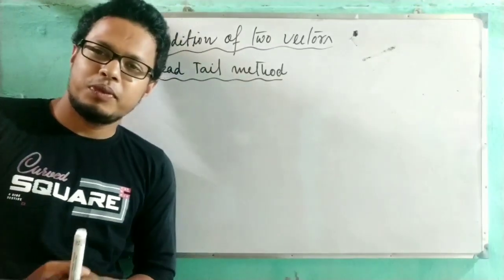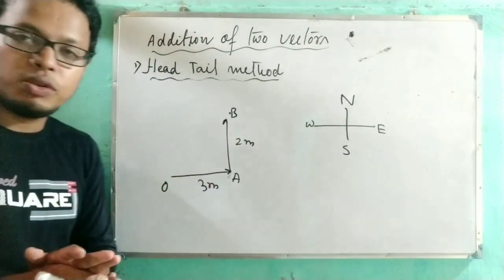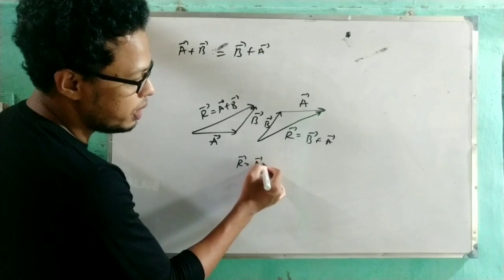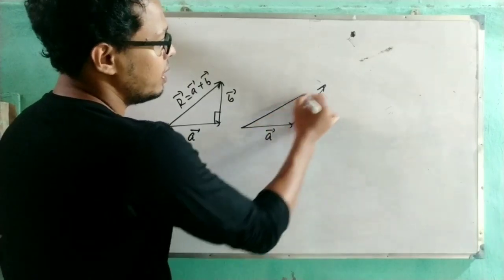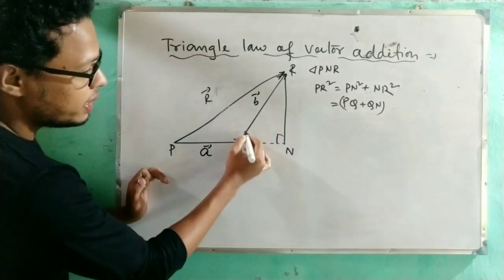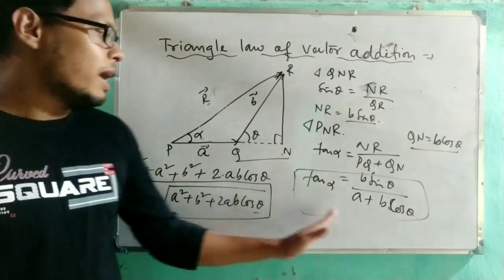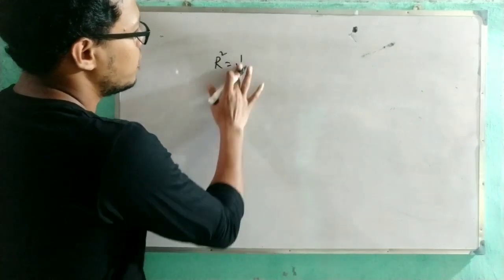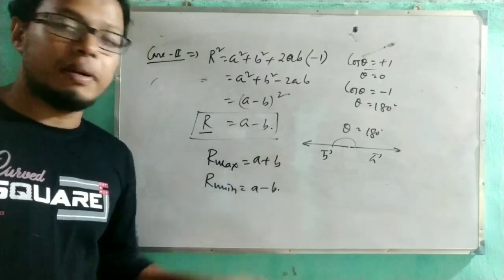Class 11.Vector 2 || addition of of vectors|| triangle law of vector addition|| parallelogram law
Easy way to learn physics.
Addition of vectors, triangle law of vector addition,
Parallelogram law of vector addition..
Derivation...